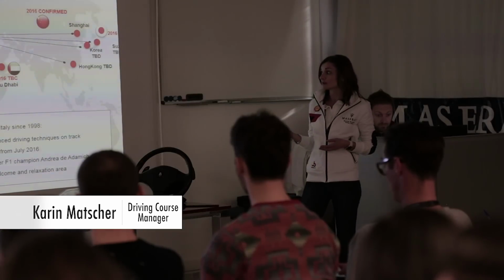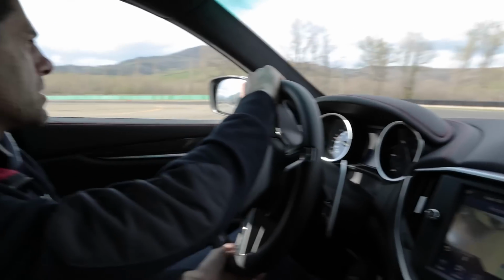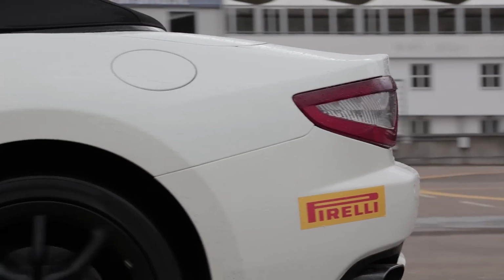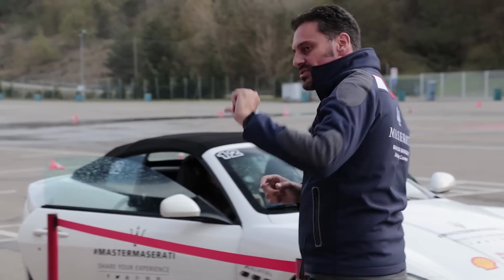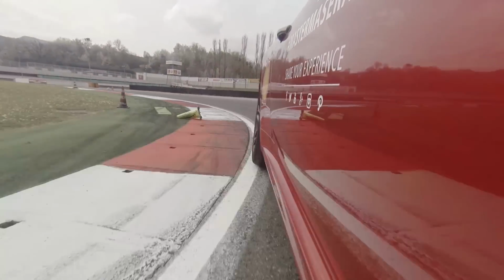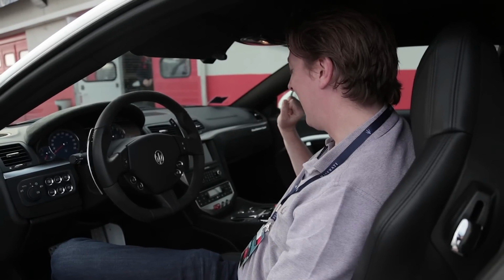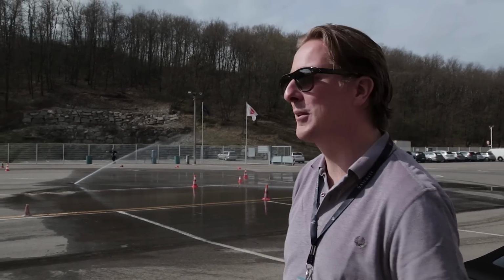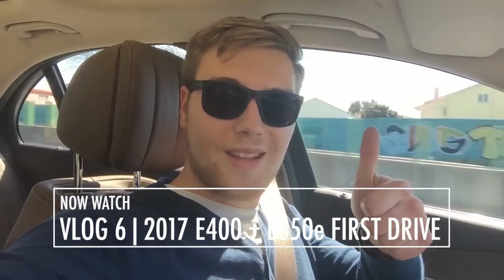GTspirit does Master Maserati Premium driving course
Des flies to Italy to attend the the 'Master Premium' Maserati driving course, a two day event enhancing driver skill and safety on the racetrack.

Film produced by George Peck.